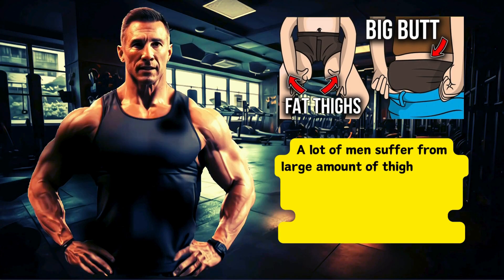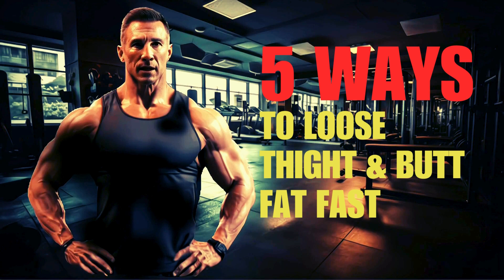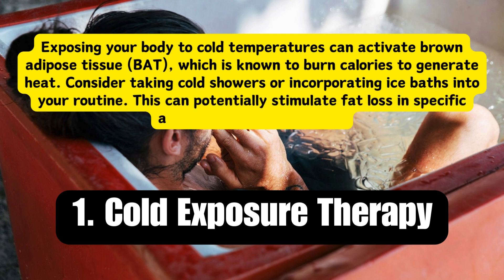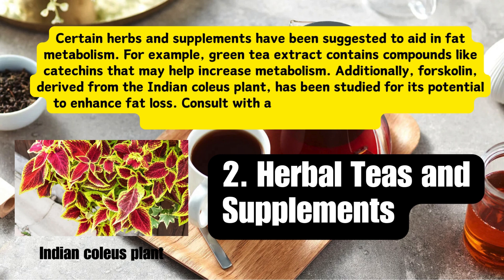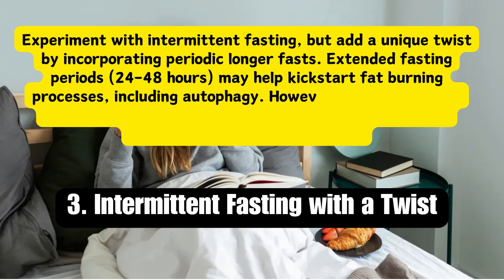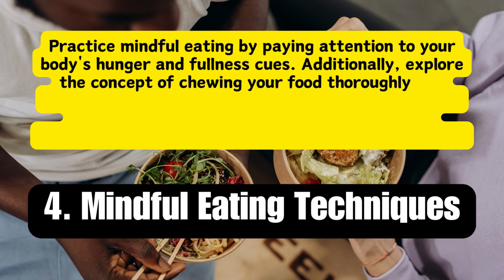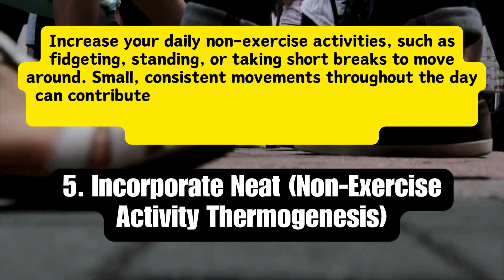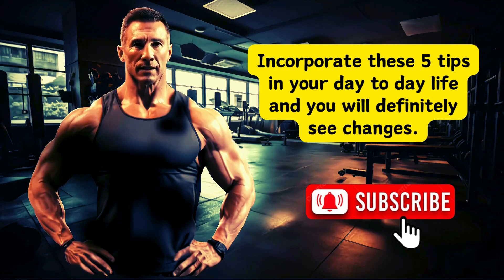5 Unique Tips to lose Thigh and Butt fat fast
5 Unique Tips to lose Thigh and Butt fat fast
hardcore
calorie
lose thigh fat at home
burn
पैर की चर्बी कम
जाँघ और पैर की चर्बी कम करें
high intensity
easy thigh workout
music
burn calories
easy leg workout
butt
dancing
chloe ting
summer
happy
dance
good mood
song
bauchmuskeln
no weight
strong
weight loss advice
weight loss tips for women
get thin
body fat
sport
weight loss mistakes

standing only workout
standing only cardio
all standing workout
all standing cardio
weighted cardio
weighted cardio workout
weighted cardio hiit
30 minute high impact cardio
30 minute weighted cardio all standing
30 minute all standing cardio
30 minute cardio workout
30 minute cardio hiit workout
30 minute weighted hiit workout
30 minute weighted hiit
30 minute weighted cardio hiit
no equipment buttocks fat burn
women hips fat burn exercise
women buttocks workout
hip buttocks exercise at home |
buttocks fat burn for women day 3 workout
kettlebell full body workout
kettlebell beginner workout
kettlebell work out
kettlebells workout
kettlebell routine
kettlebell fitness
kettlebell exercise
kettle bell workout
eat and lose weight
kettlebell workout for women
30 min kettlebell workout
30 minute kettlebell workout
kettlebell no repeat
kettlebell hiit workout
how i lost 10 pounds
kettlebell workouts for fat loss
full body kettlebell workout
yoga stretches
fat burning workout
dumbbell workout at home
workout at home
yoga asanas
total body workout
fat burn workout
10 minute hiit workout
full body hiit workout
10 min fat burning workout | no equipment
no jumping workout
10 minute workout
10 min workout
45 min lower body workout video
hiit workout at home
full body workout at home
aljamain sterling interview
aljamain sterling walkout
ufc 292 post fight press conference
sean omalley vs sterling ko reaction
aljamain sterling jiu jitsu
aljamain sterling vs henry cejudo
sean omalley
aljo sterling
aljamain sterling post fight interview
aljamain sterling highlights
aljamain sterling vs sean omalley
the weekly scraps podcast
aljamain sterling
ab
sculpt
round booty in 2024
bum
booty pump
booty exercises
full body pilates flow
south indian women hips & buttocks exercise
south indian women hips reduce exercise
south indian women buttocks fat burning workout
hips
buttocks
45 min lower body workout
buttocks & hips reduc exercise no equipment
buttocks fat burn workout for women
black gym girl
at home workouts
gym workouts
glute building
body recomp
workouts for fat loss
core workouts
5 day workout split
week of workouts
no equipment workout transformation
at home hiit workout no equipment beginner
cardio hiit workout at home
at home workout for beginners
at home workouts for women
no equipment workout
sydney cummings cardio
45 minute lower body
home workout without equipment
home workout for women
45 minute legs
cardio workout at home
hiit training
womens health
pilates class
tone and sculpt
at home lower body
advanced pilates workout
advanced pilates
lower body home workout
leg workout video
toned legs at home
toned leg workout video
rounded booty
pilates booty
stability ball leg
round booty in 14 days
stability ball
lower body workouts
defined lower body
cdornerfitness
christina dorner
live workouts
live home workouts
strong legs at home
defined legs at home
fitnessmotivation
motivation-
lifestyle-
armworkout
workoutathome
workoutroutine
kettlebell
workout for women
workout for weight loss
solly baby
baby wearing workout
kettlebells
lose mom belly
lose mom pouch
mom workout
workout for moms
home dumbbell workout
dumbbell workout
dumbbell legs
grow with jo
transformation
fitness journey
kettleballs
fitness videos
women beginner workout
low impact workouts
low impact
all standing
all standing workouts
walking workouts
beginner workouts
beginner
growwithjo
home leg workout
kettle balls
no equipment butt workout
no equipment thigh workout
leg workout equipment free
no equipment leg workout
10 min butt workout
10 min booty workout
10 min leg workout
madfit legs
lebe stark
at home legs
at home thigh workout
at home butt workout
kettlebell zuhause
kettlebell swing
kettleball exercises
leg burning workout
leg burn
kettlebell tabata
tabata training
at home pilates workout
pilates abs
pilates abs workout
flat stomach workout
burn belly fat
kettlebell sport
flat stomach
girevoy sport
gregory dzemaili
kettlebell coaching
men over 40
kettlebell exercises for men over 40
zumba fitness centre
triceps exercise
biceps exercise
health kendra
simple exercises to lose thigh fat fast
how to lose thigh fat
thigh workout no equipment
thigh exercises for losing fat
thigh fat loss workout
easy thigh workout at home
exercises to lose thigh fat fast in 7 days